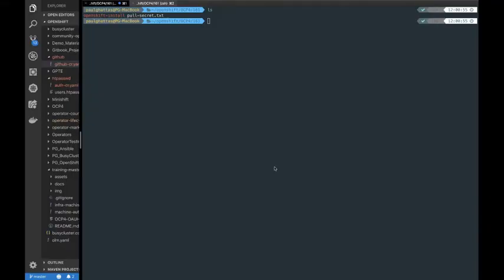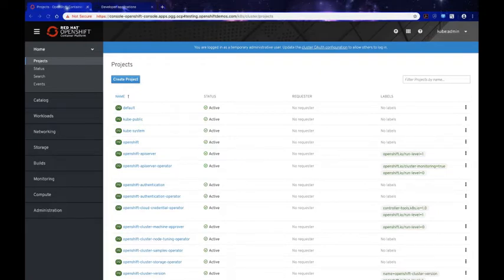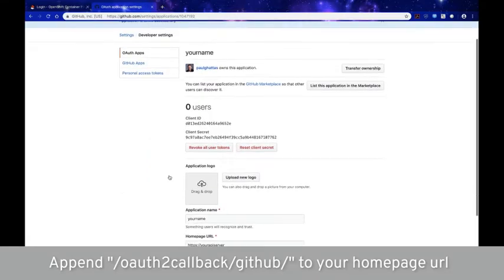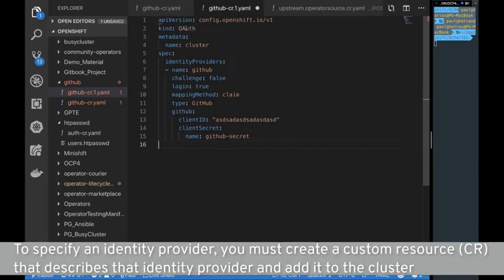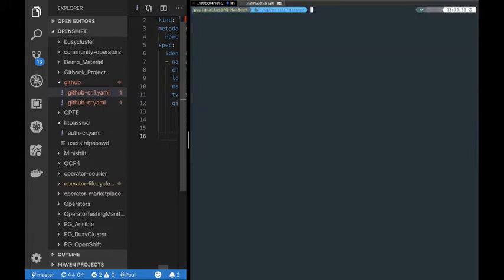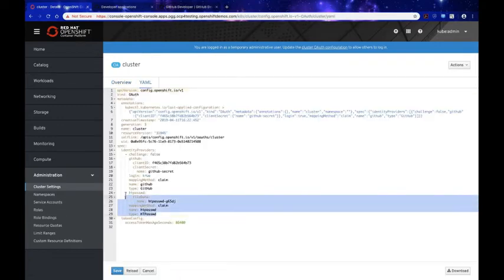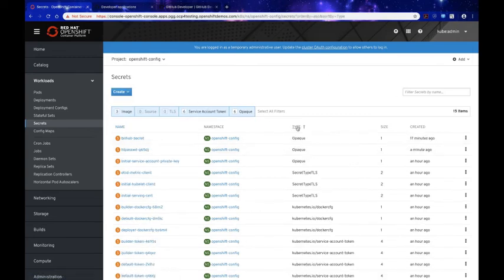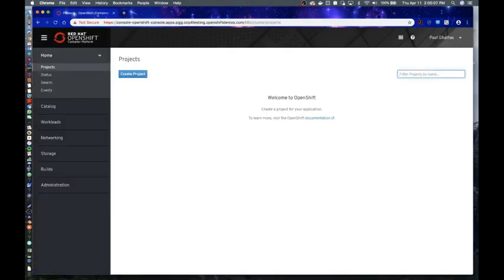OpenShift 4 OAuth Identity Providers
In this video we will explore configuring OAuth to specify an identity provider with OpenShift 4. We will also walk through creating a Custom Resource (CR) that describes the identity provider. We will continue to show how users authenticate against the API and access their OpenShift Cluster.